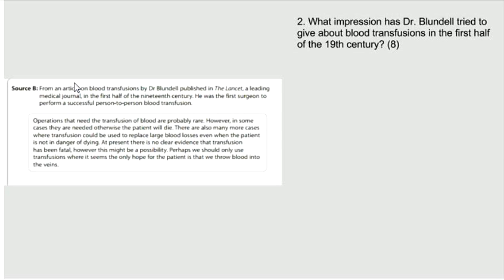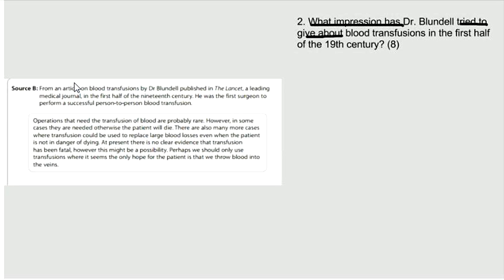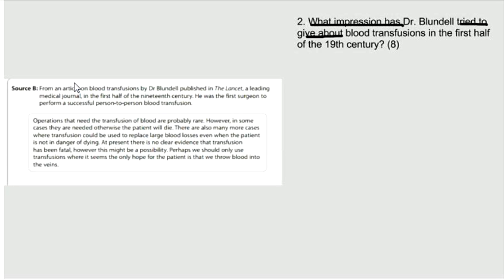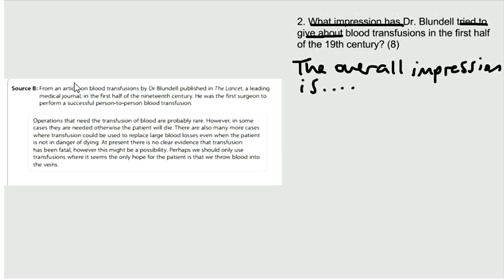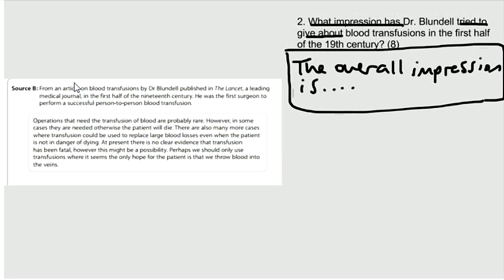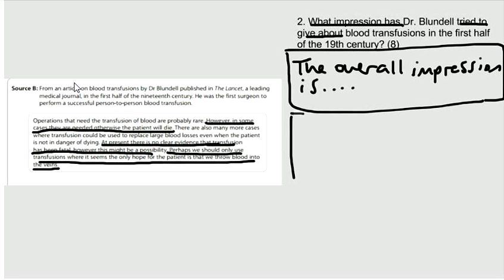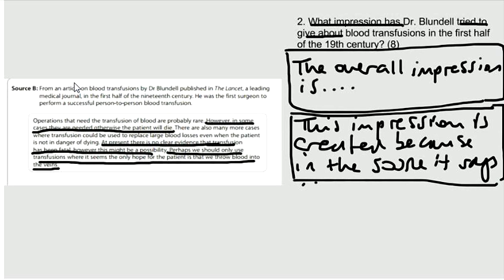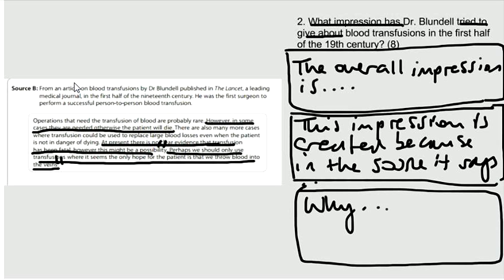Surgery 1845-1918. How to answer Q 2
A purveyor of fine histories explains how to smash question 2 in the Edexcel paper 3 GCSE exam